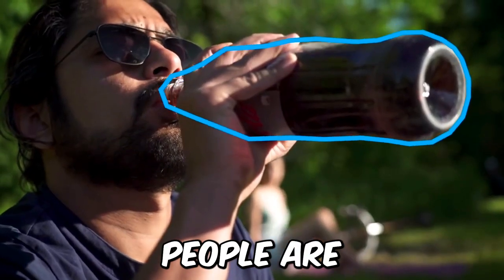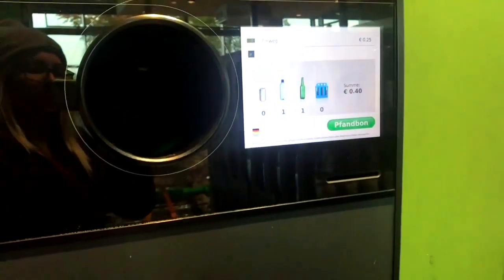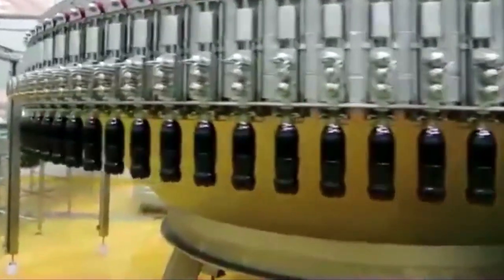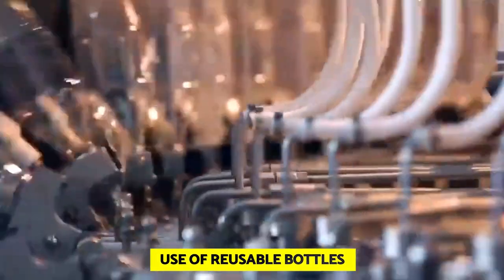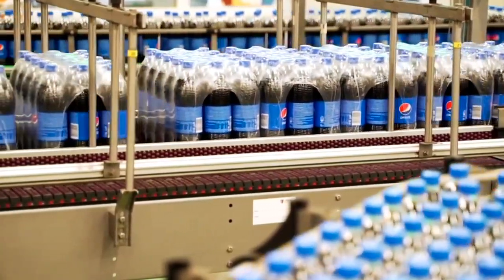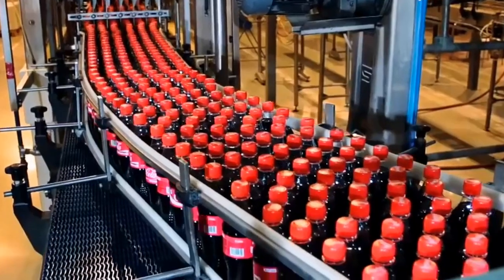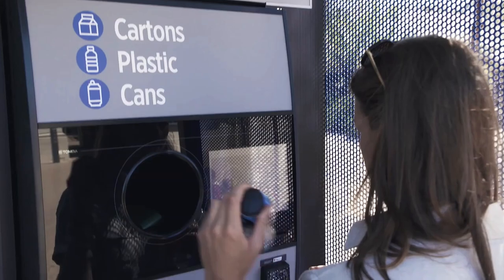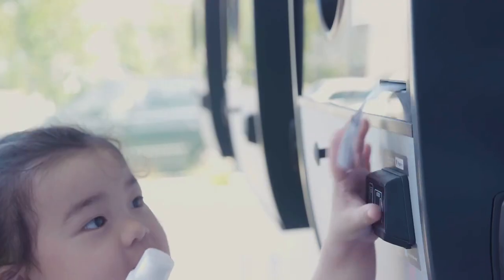SHOCKING Fact How 99% of PLASTIC Bottles in Germany Get RETURNED!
In the German city of Cologne, people are standing in line at a supermarket on a sunny morning carrying bags filled with bottles and cans. However, they choose not to purchase. Instead, they're giving them back.
The procedure is simple. The customers who purchased their drinks also paid a deposit, or "Pfand," in addition to the price of the beverage. They receive their money back from the shop when they return their bottles and cans.
In this video, we will talk about Why 99 percent of Bottles in Germany get returned?
Let's start the video now without further delay.
Customers in Germany follow the bottle deposit programme diligently. But exactly how does it operate? Is it a role model that other nations could adopt?
Thomas Fischer, director of the NGO Environmental Action Germany's (DUH) circular economy programme, claims that until 2003, "around 3 billion disposable beverage containers were discarded in the environment every year."
The nation now claims a return rate of more than 99%. It is not conceivable to increase the rate, according to Fischer.